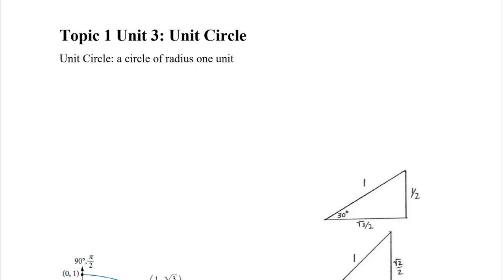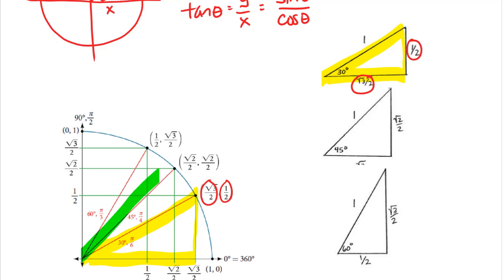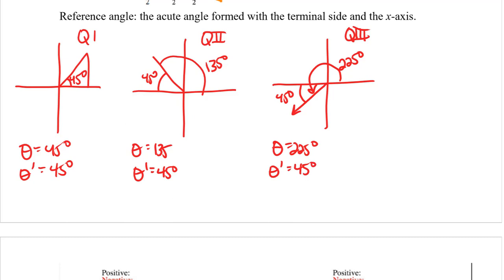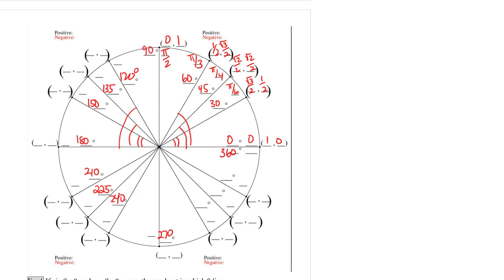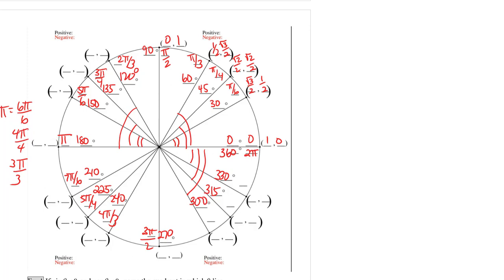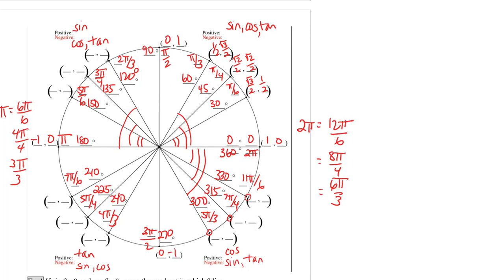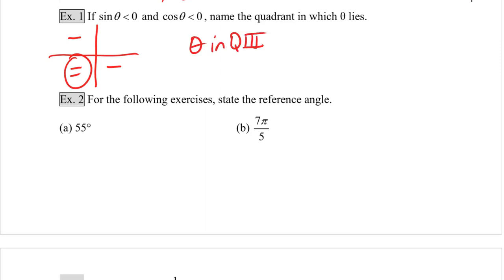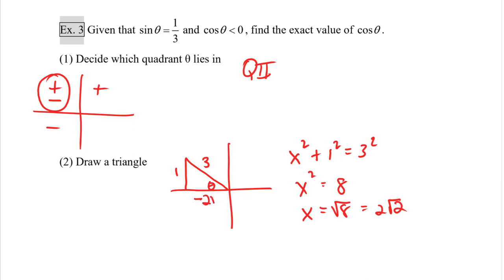T T1 U3 Unit Circle